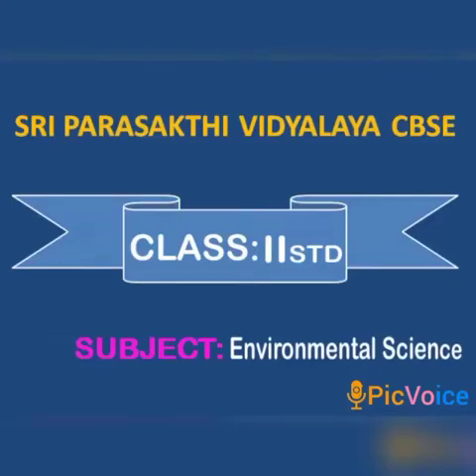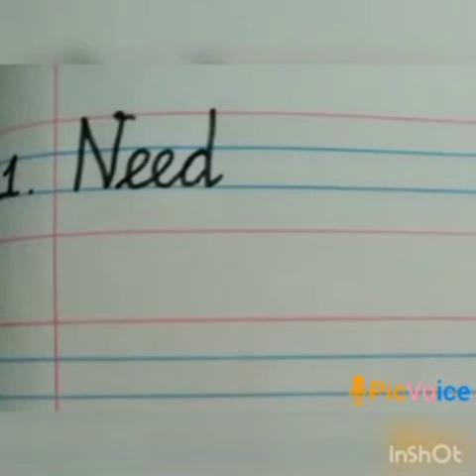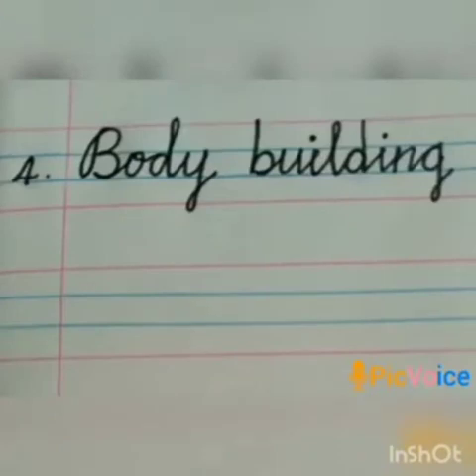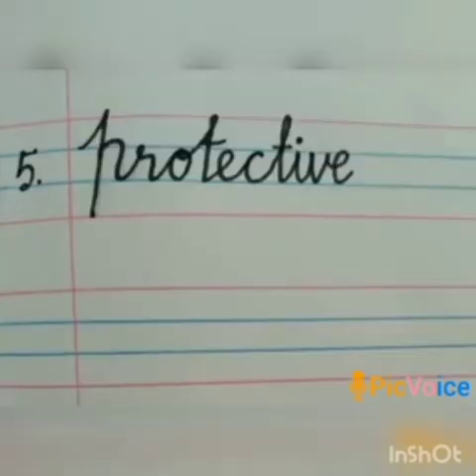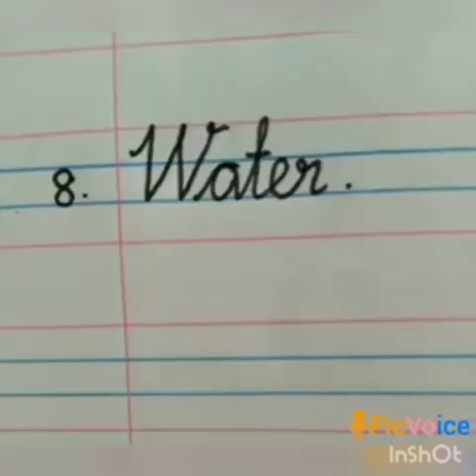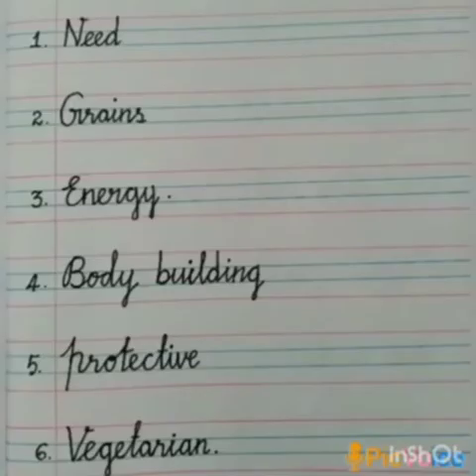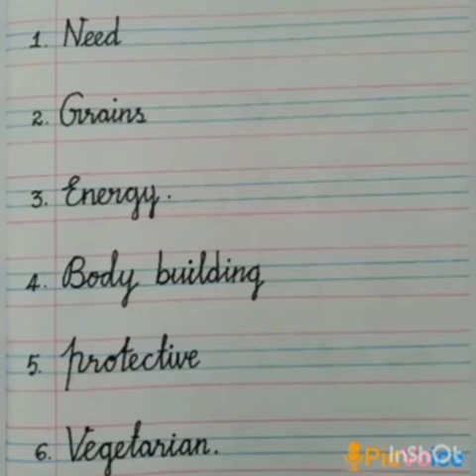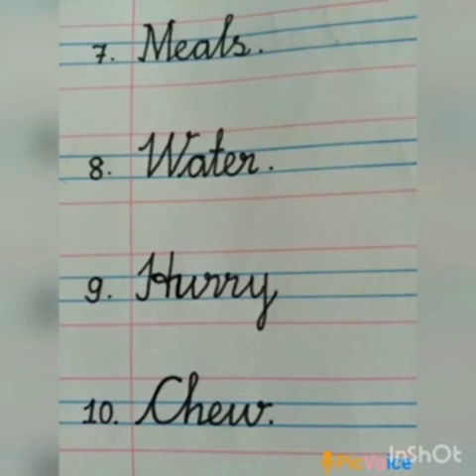SRI PARASAKTHI VIDYALAYA CBSE